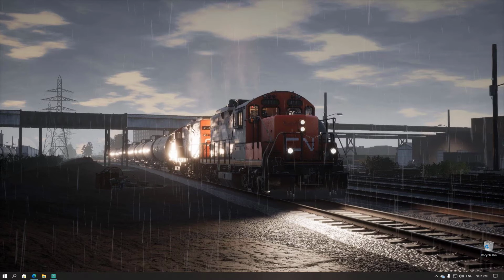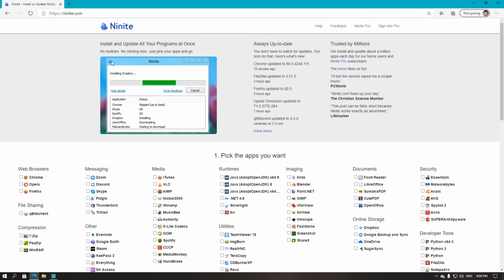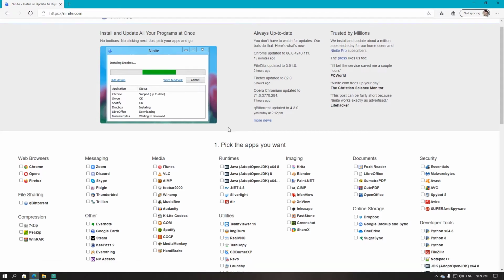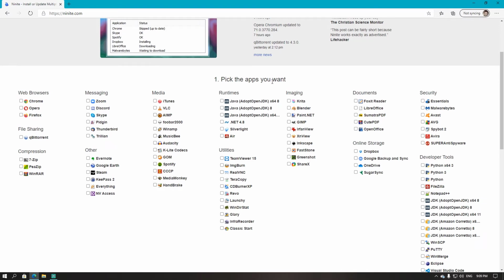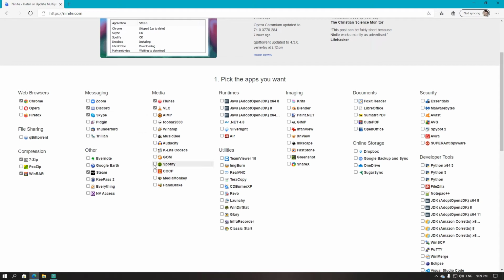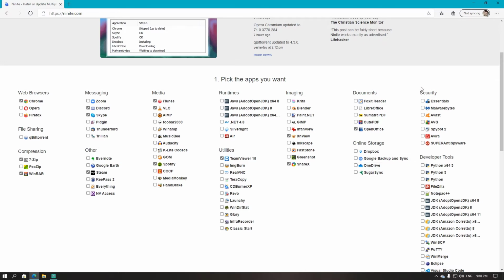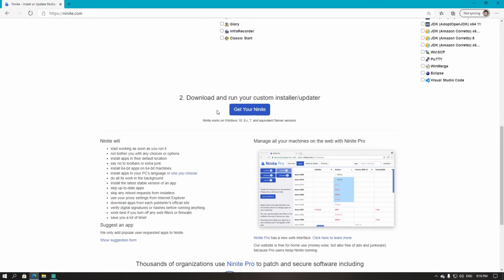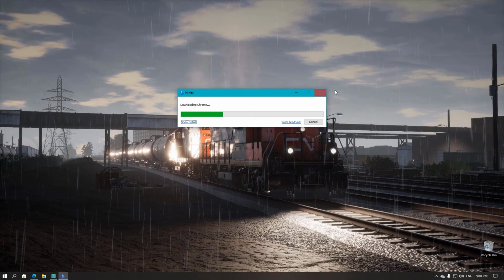Install Free Tools & Apps for Windows in One Click | Geleven Tips&Tricks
Here's a neat solution to install all the software for Windows you need after a fresh reinstall without the need to visit every website and look for the latest versions and the "Download" buttons and then wait for the whole process for each one of them..

Just go on the website, and you will have a full list of apps and tools categorized.
Pick all the apps you want by checking the boxes and with ONE click it will start installing them all at once.
It will not bug you and prompt you for each one. They will simply appear on your desktop for you to open and configure further on.

I hope you enjoyed this little trick and found it useful and time-saving.